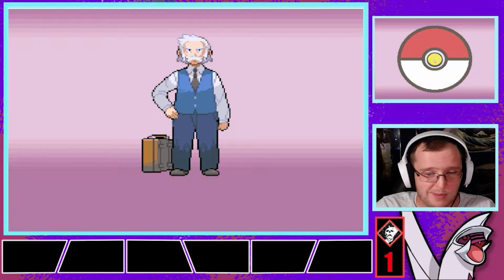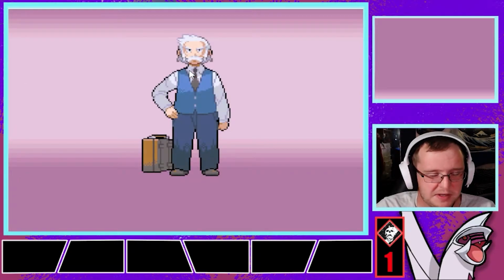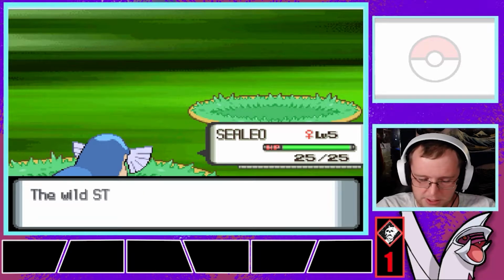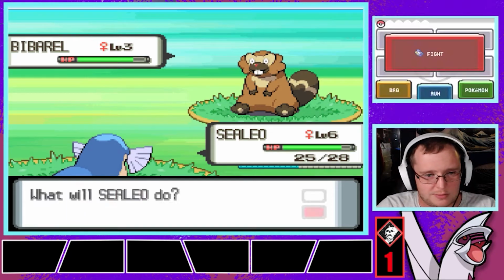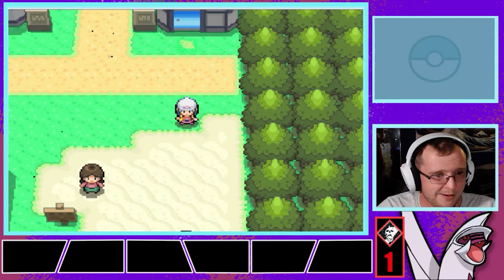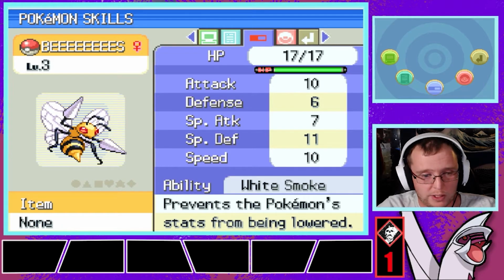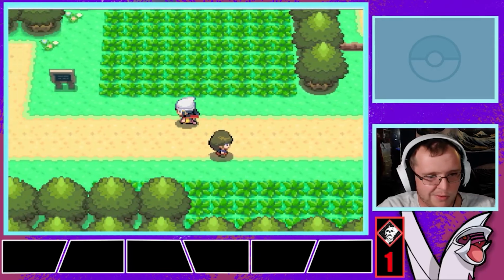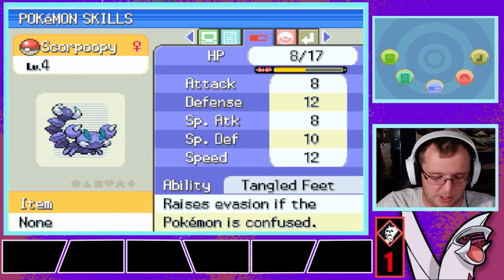A New Adventure! | Pokemon Pearl Ramdomized Nuzlocke | Part 1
*RE UPLOAD*
Erhem* after some technical difficulties that took me...a few days to realize, here's the actual first episode. Enjoy!
Tweet at me on twitter or whatever the cool kids say these days